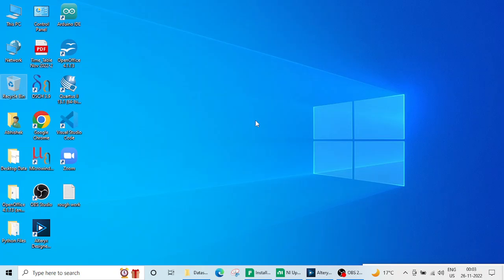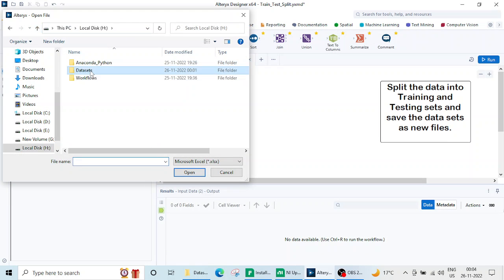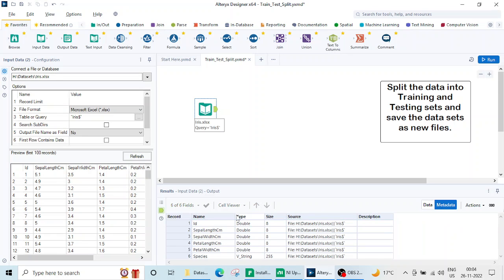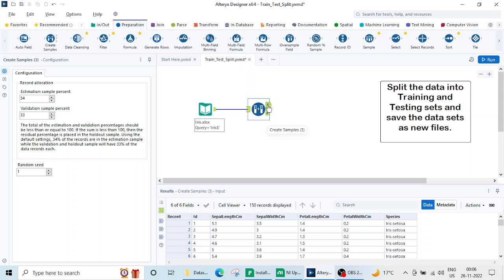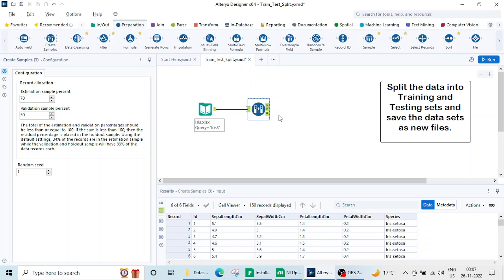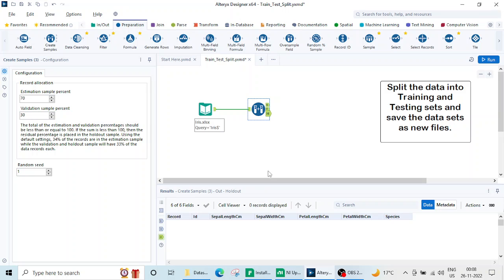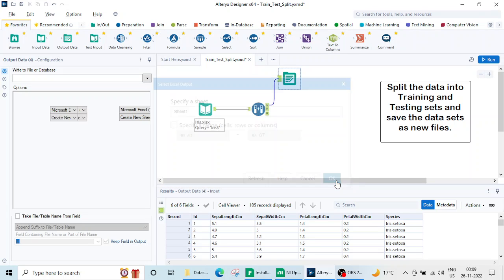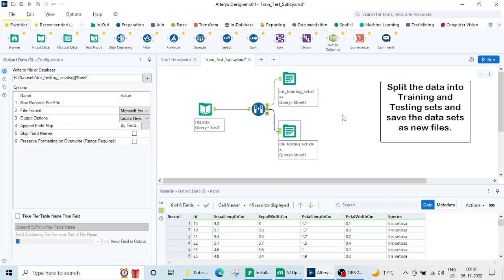2. Splitting the Dataset into Training and Testing Datasets in Alteryx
In this tutorial we will see how to split a dataset into training and testing dataset in Alteryx using Create Sample tool and then save the data in excel files also.